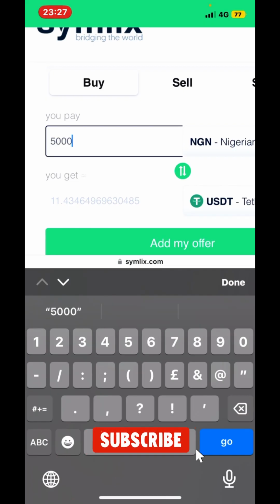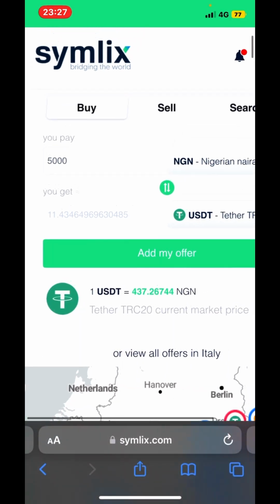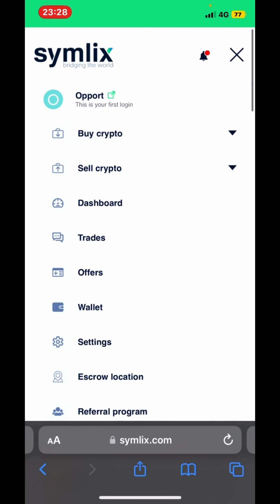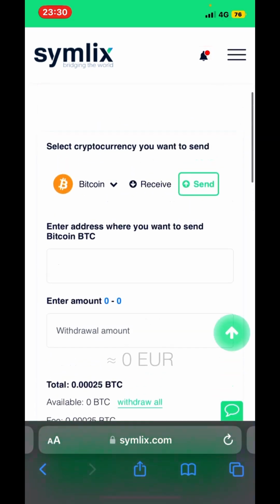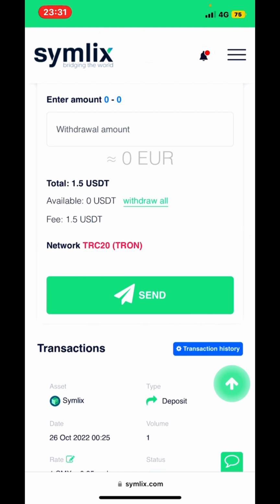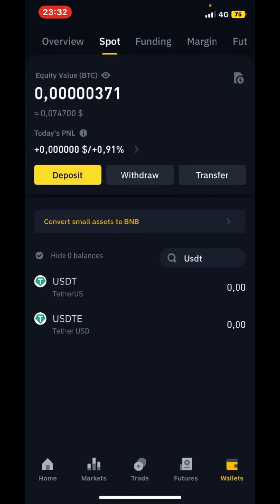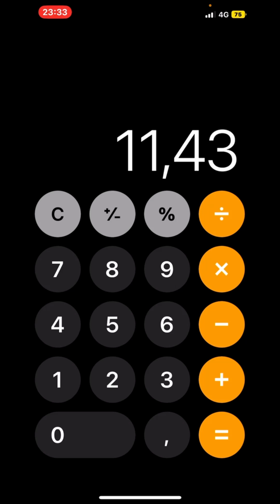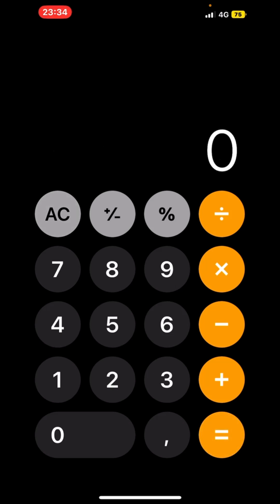Latest Unlimited Arbitrage